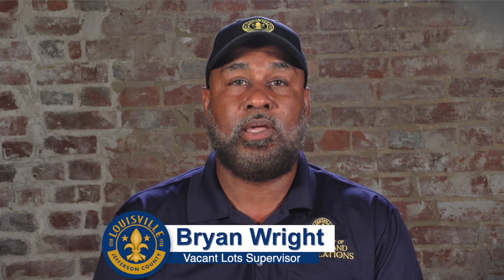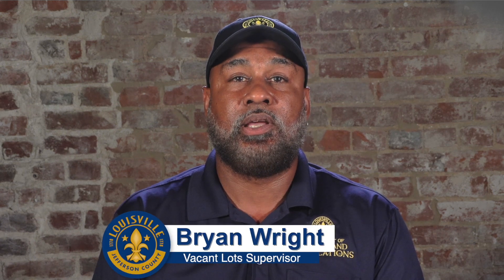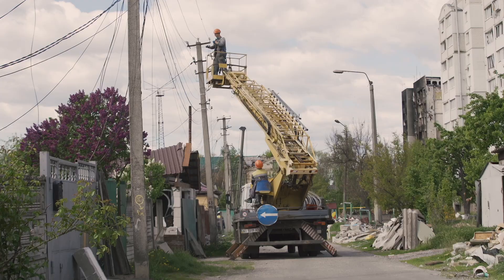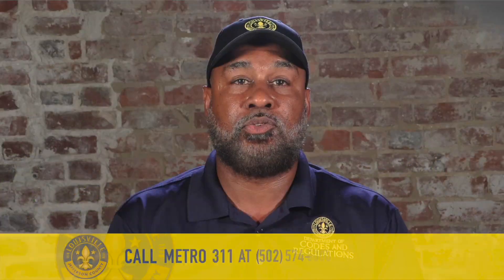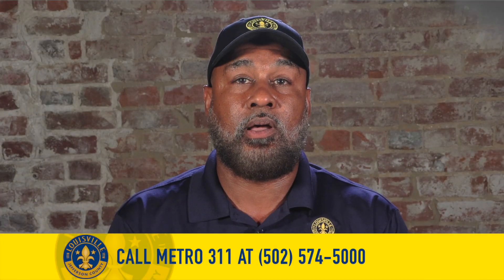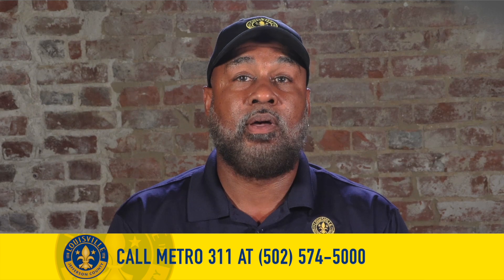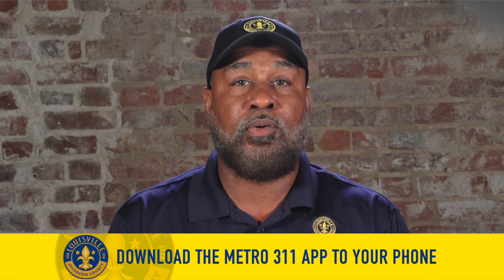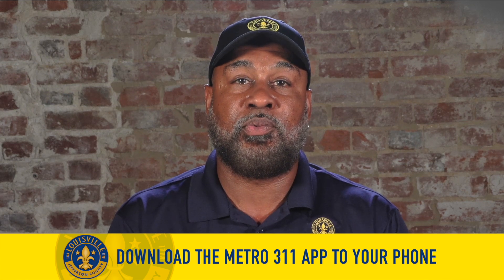How do I report a hanging wire or power line? | Codes and Regulations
Vacant Lot Supervisor, Bryan Wright explains how to report a hanging wire or power line.